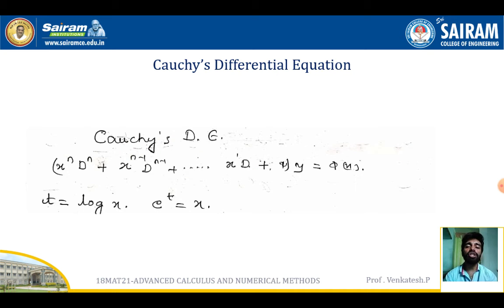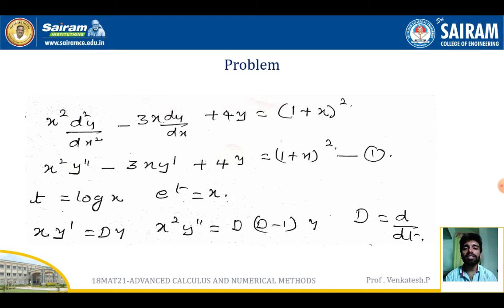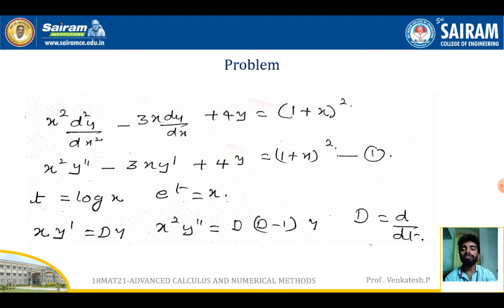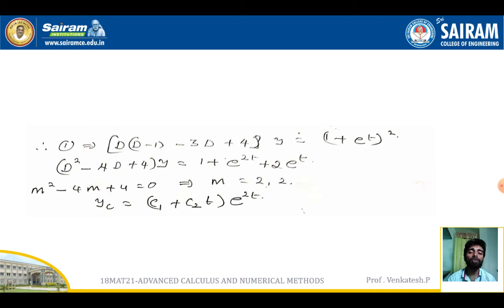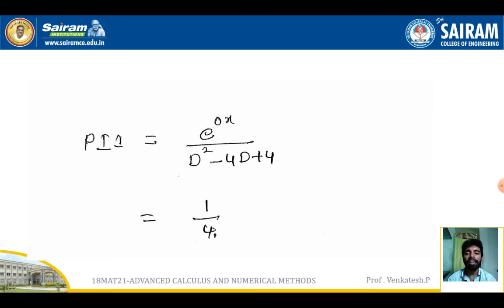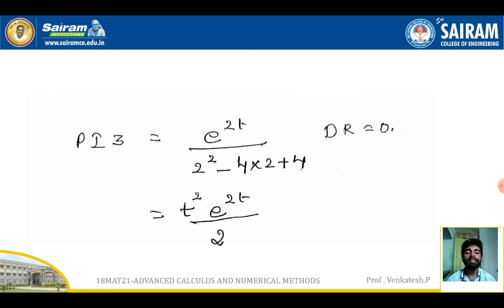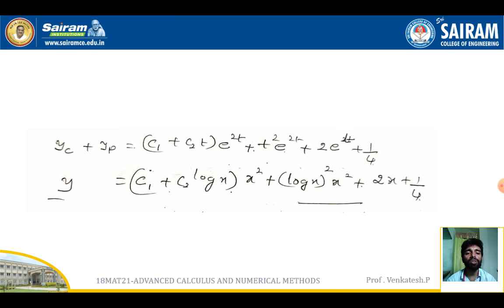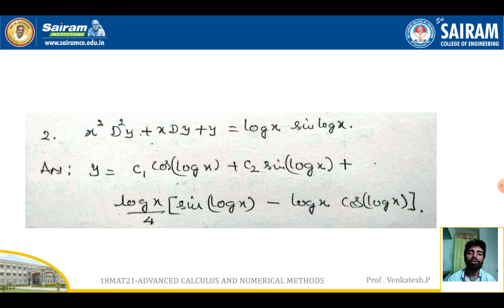Lecture Video_18MAT21_Cauchy's Linear differential equations_Venkatesh.P